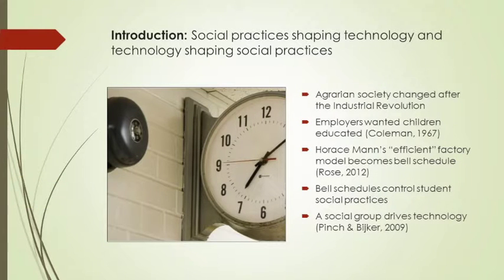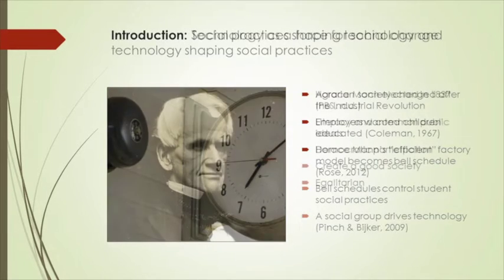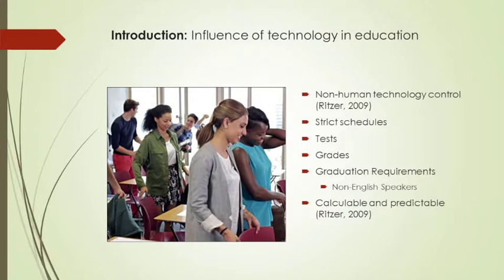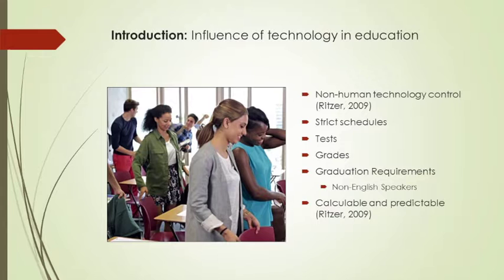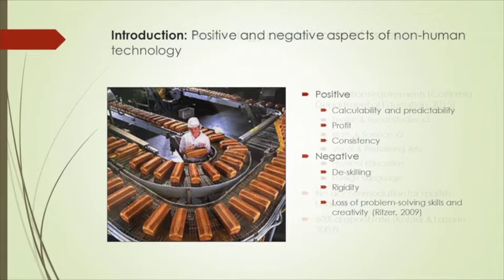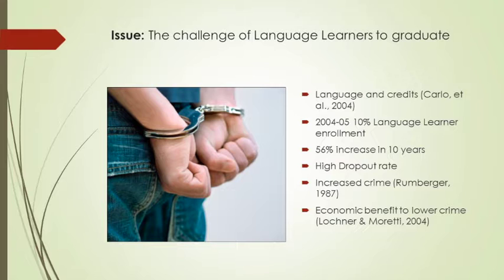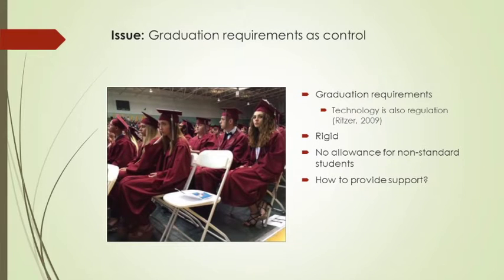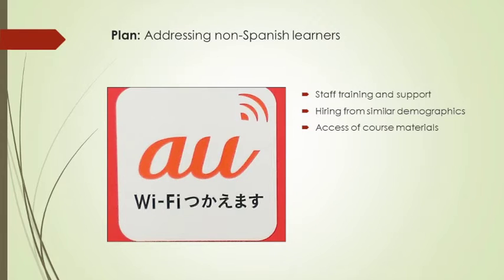Technology Teaching FINAL